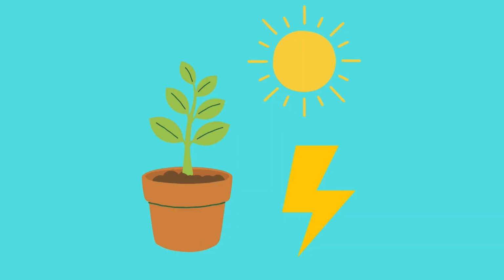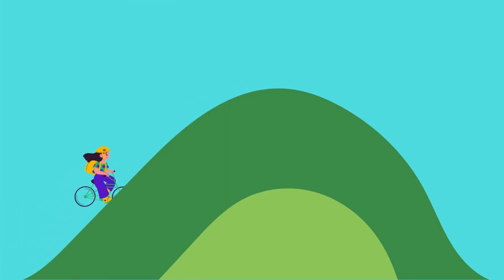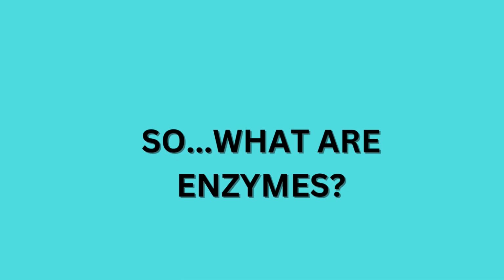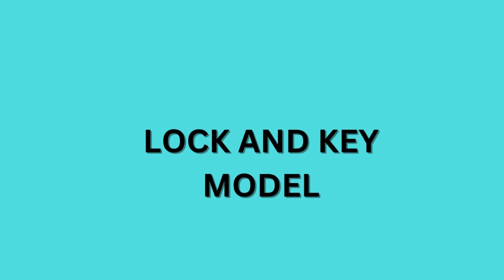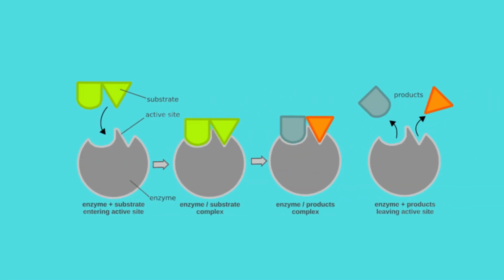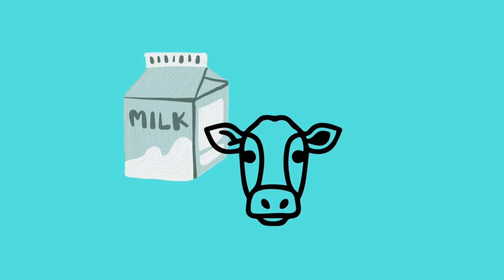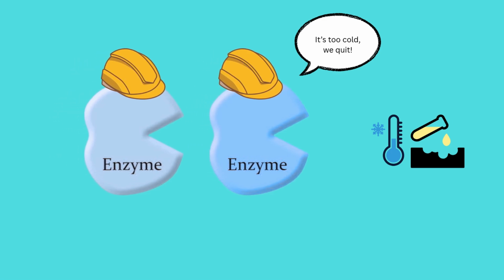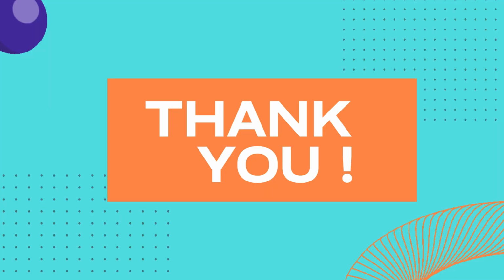Enzyme Mode of Action (BIOL3130 ) - Ashley Martens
Created on Canva by Ashley Martens, Biology student at Thompson Rivers University (TRU) for BIOL3130: Introduction to Biochemistry.